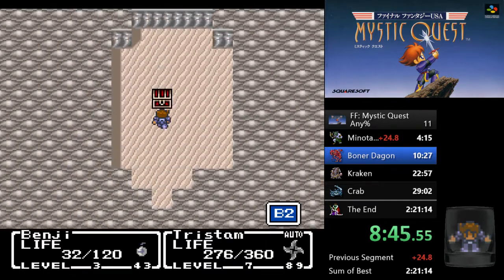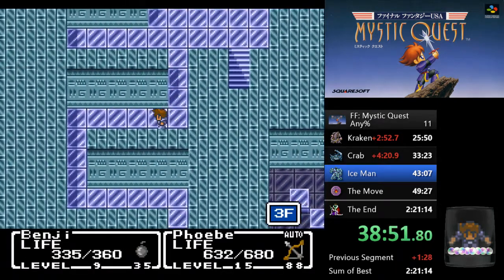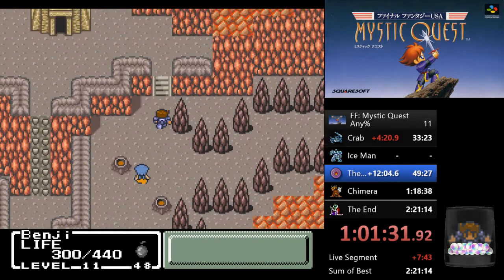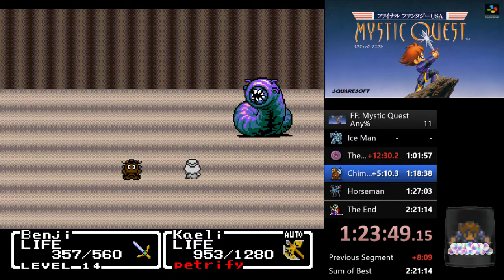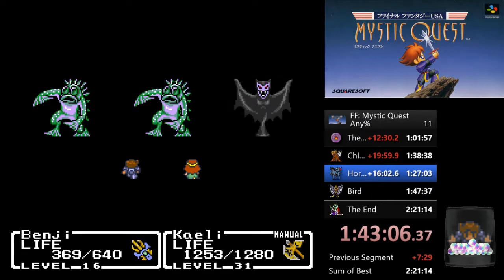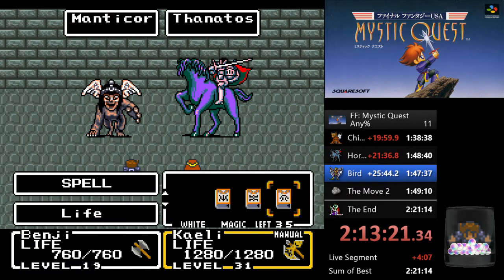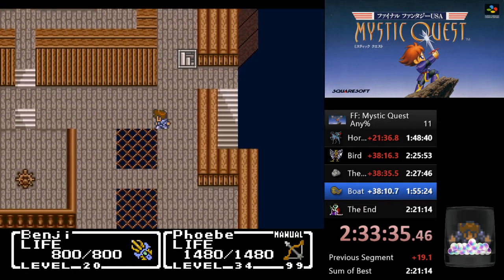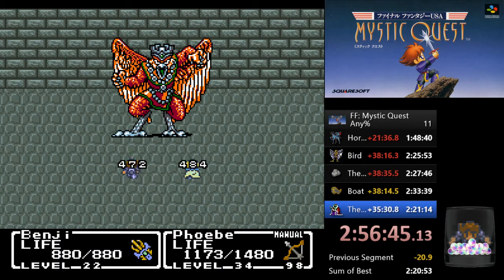Let's Game Fast: Final Fantasy Mystic Quest 5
Be respectful of the move